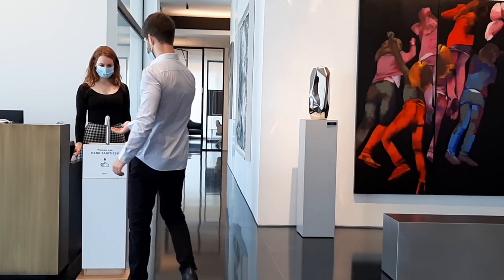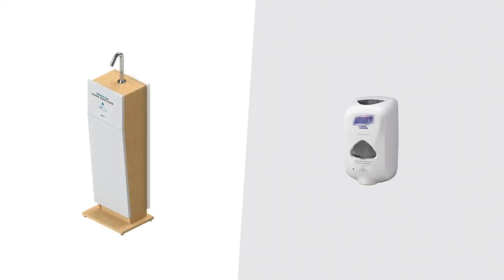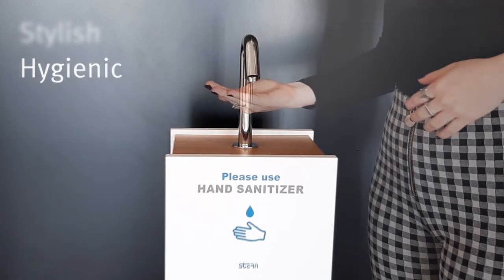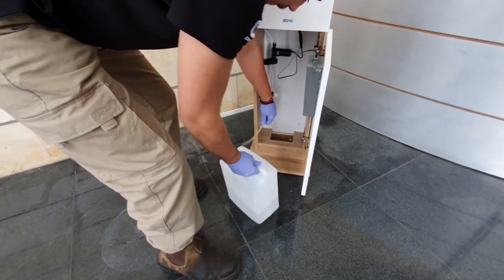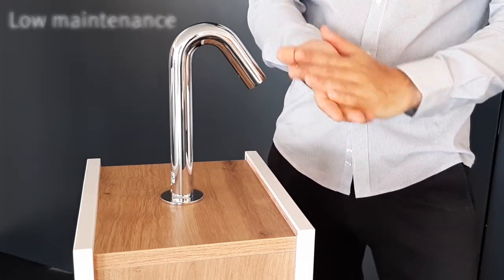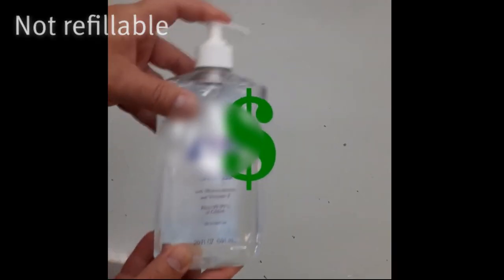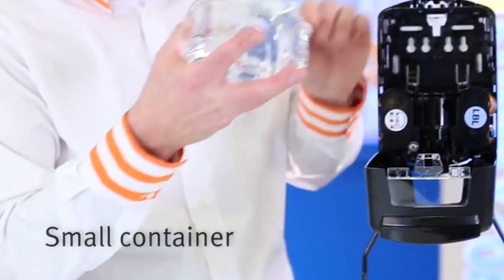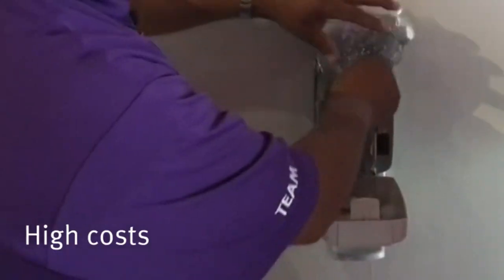The 7 benefits of Stern's electronic alcohol gel dispenser